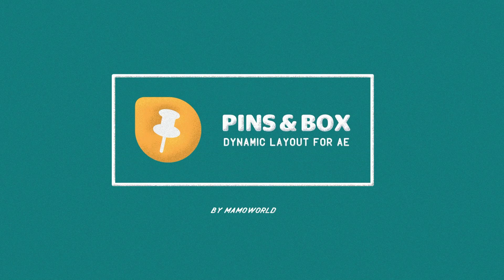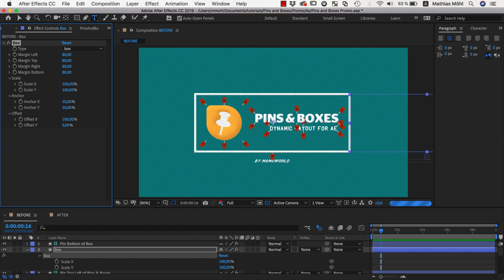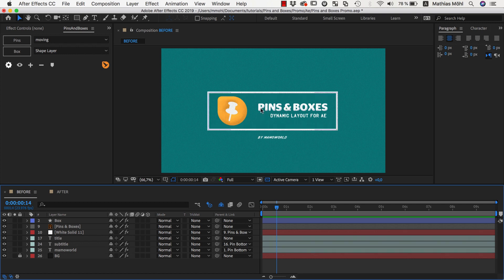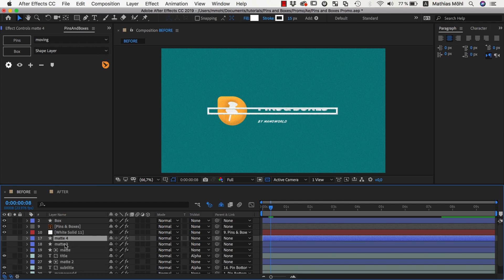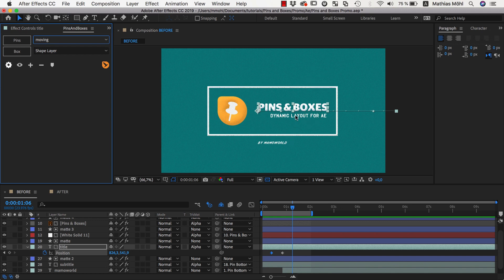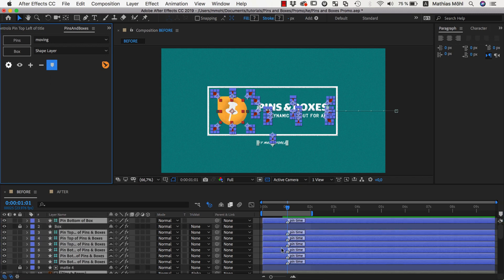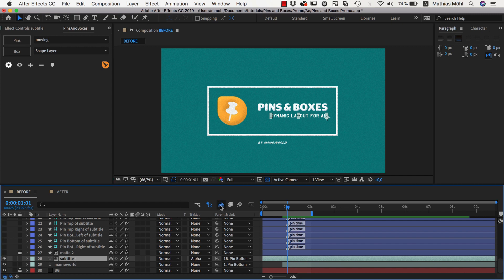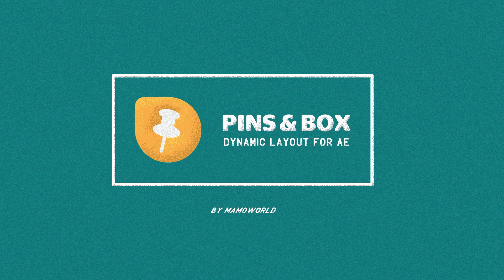Pins & Boxes for After Effects - Overview Part 2: Animation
In this tutorial I explain how you use Pins & Boxes for Ae. With Pins & Boxes you can create complex dynamic layouts for After Effects very easily. You don’t need to write your own expressions - Pins & Boxes takes care of all the technical details. Creating layouts for motion graphics templates has never been so easy.

In part 2 we create the animation that lets our title appear step by step. Since everything is based on the dynamic layout we created in the first part, the animation adjusts automatically, if any of the texts are changed.